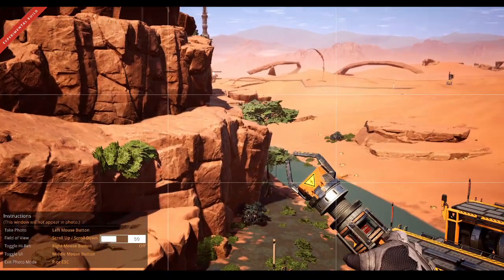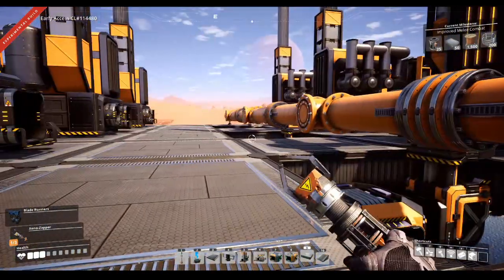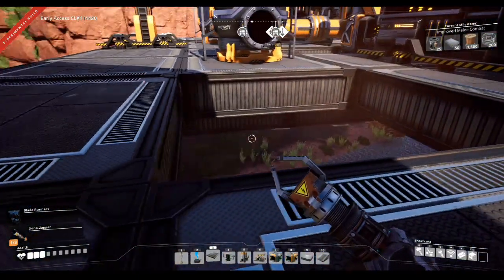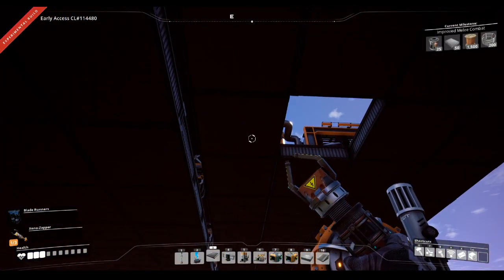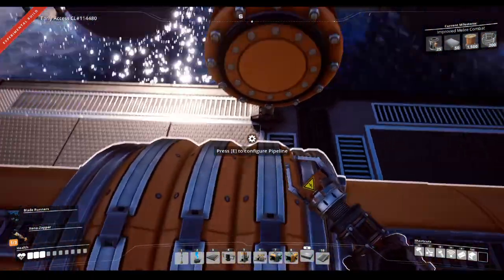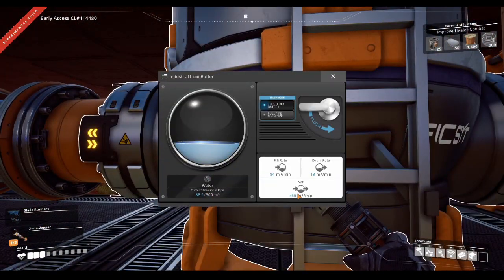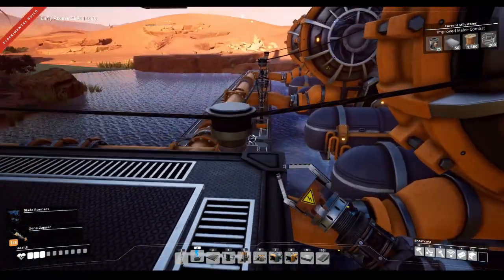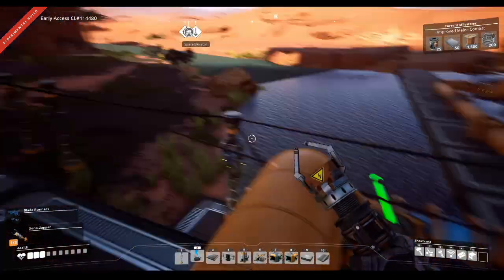Liquid Gold...... | Satisfactory Gameplay| Early Access | Lets Play S3 Ep4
Getting to grips with this liquid Gold. This new mechanic is very interesting and is not an on/off situation like belts. It must be caressed and coaxed into working properly and if you show it some disrespect it will jump up and bite you in the arse.

Join me in some Satisfactory Gameplay in Early Access. Her I explored this new world and build MAHUSIVE factories to process and produce all the items needed to appease my Fixzit Gods….
With the Update 3, has come an all new building mechanic, FLUIDS, from water, oil, fuel etc, this has added an all new dynamic to the game. Wish mew luck and hopefully I wont pollute the landscape too bad, with my BIG BAD BASE….